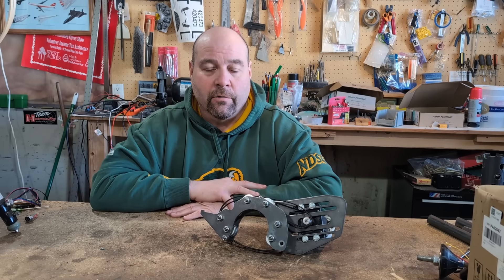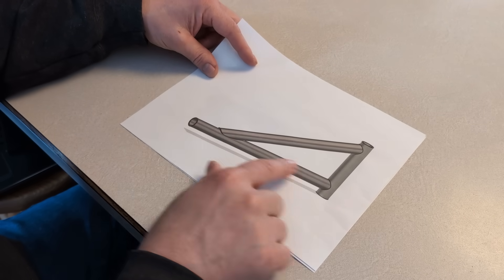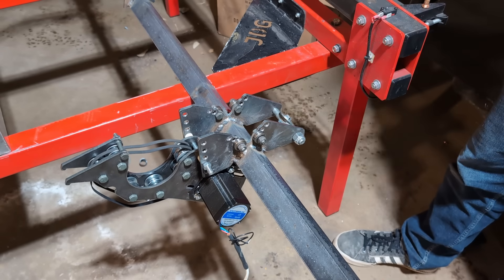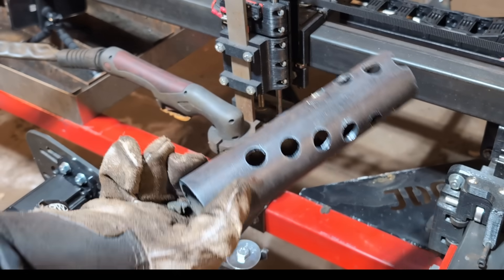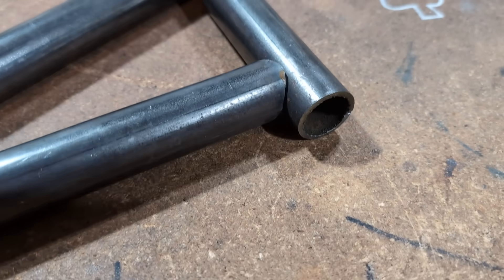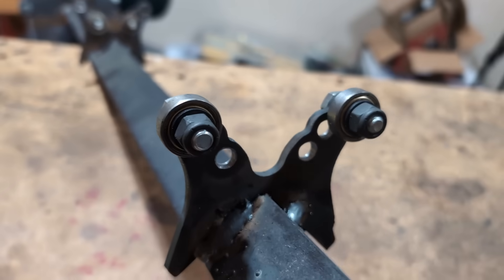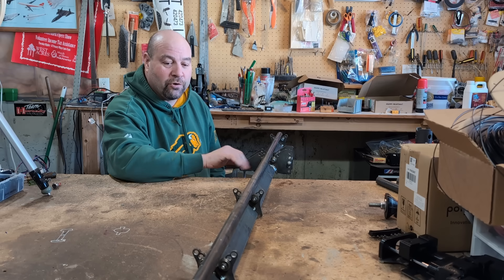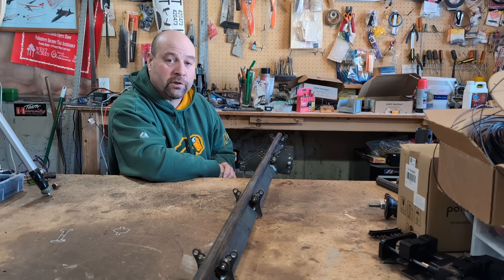DIY CNC Plasma Tube Cutter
We made a DIY CNC Tube Cutter add on for our at home budget CNC plasma table. This video showcases the entire process, step by step, on how we created this cutter that enhances the capabilities of our plasma table.

Plans and Parts for the XL table that also include the Tube Cutter